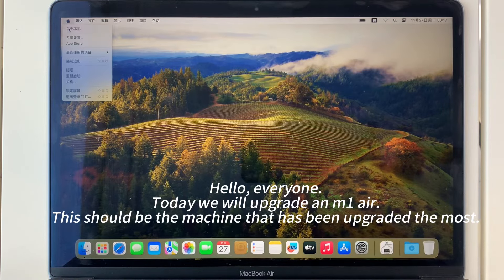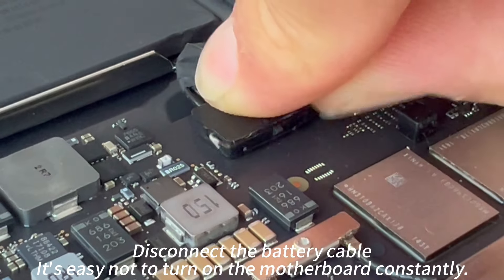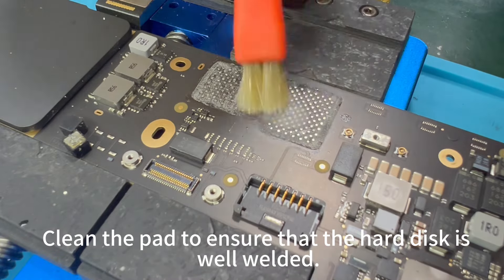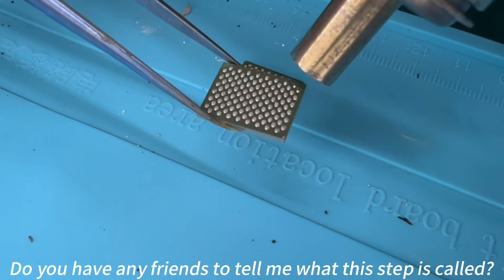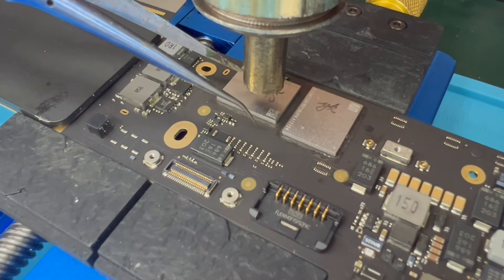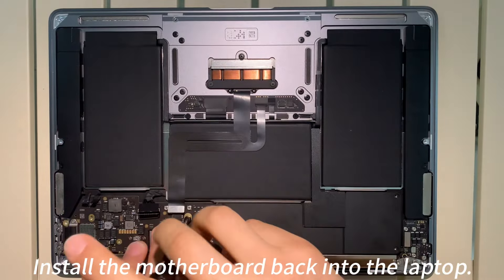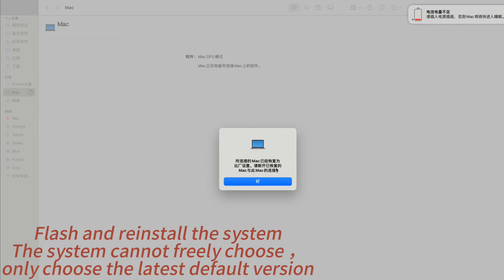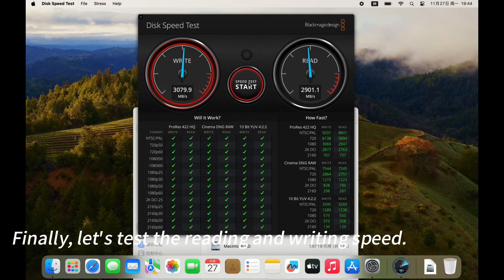MacBook Air m1 a2337 upgrade ssd from 256g to 2tb，very strong，maybe you also need the more big ssd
This is MacBook Air m1 a2337 Upgrade ssd to 2tb

All model MacBook t2 m1 m2 m3 Upgrade ssd

Repair motherboard